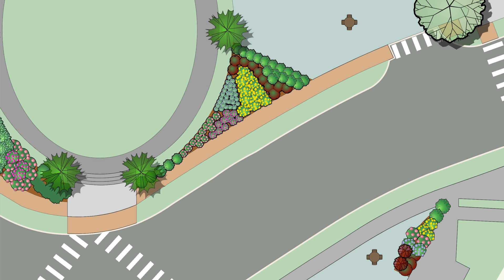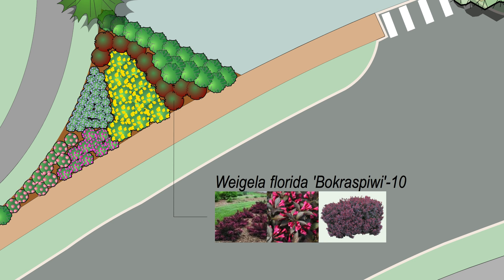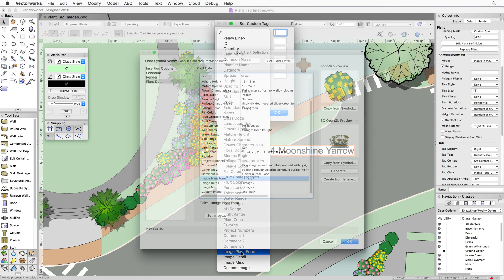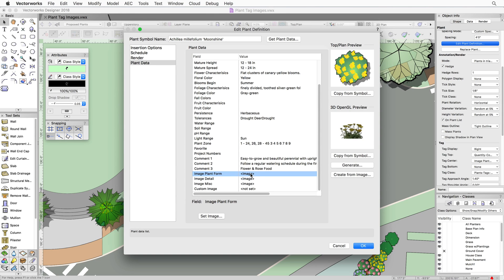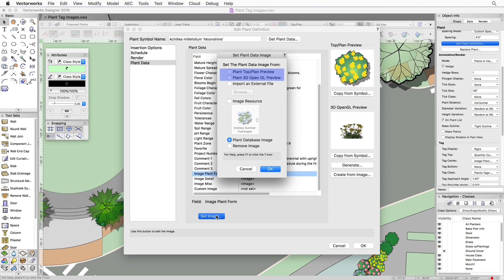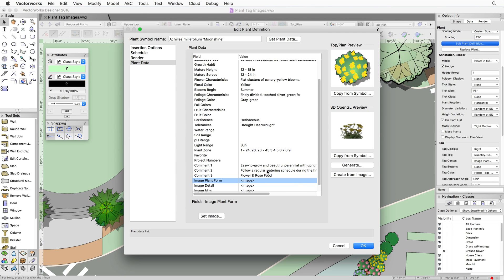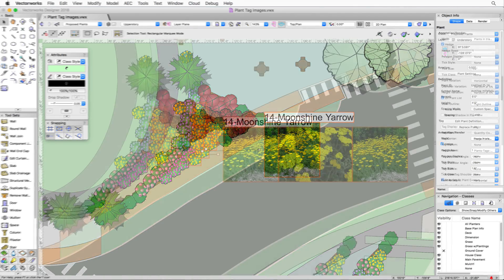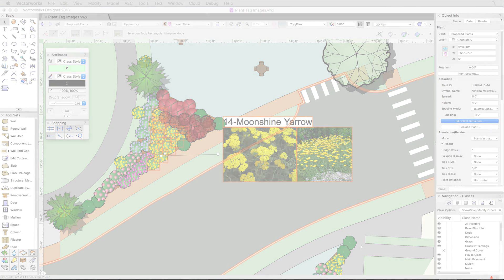Enhanced Plant Tags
Vectorworks Landmark is changing the game when it comes to landscape design software by enabling you to include plant images within your 2D plant tags, increasing the readability of your landscape plans by displaying images in line with plant tags and in worksheets as keys or legends.